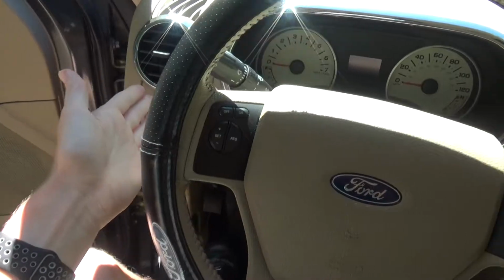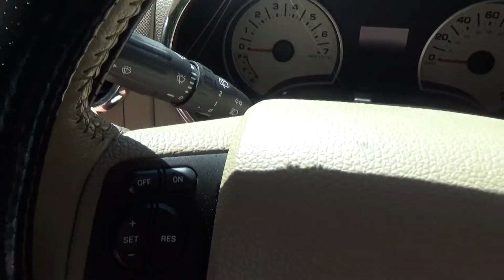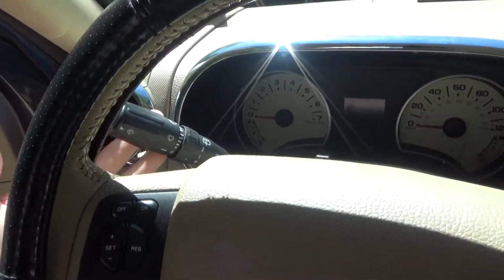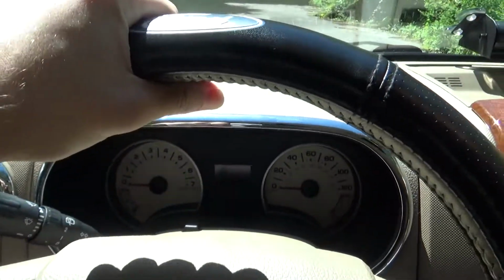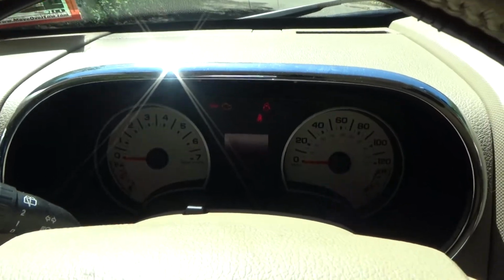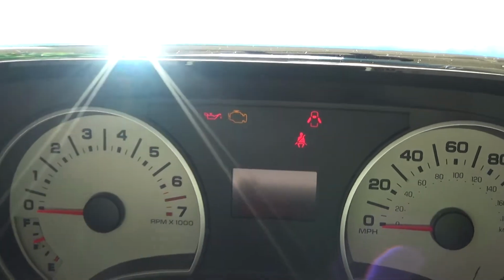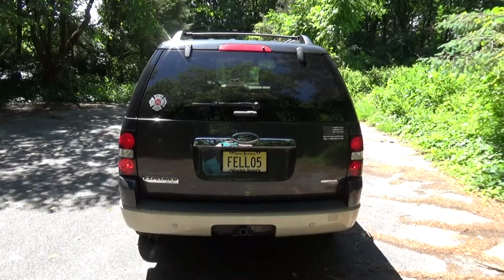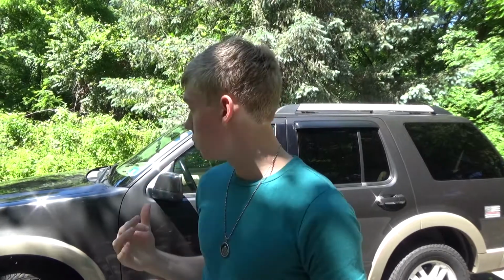Did you Know Your Car Can Do This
This neat trick that your car can do will blow your mind to a million parts!